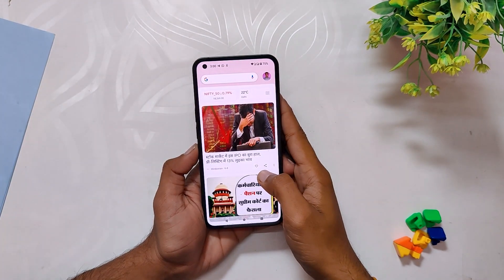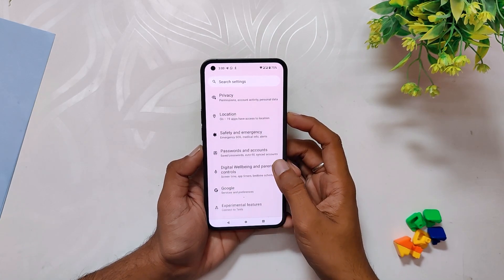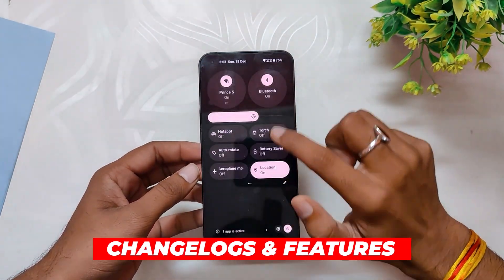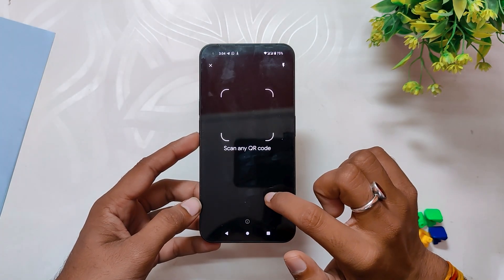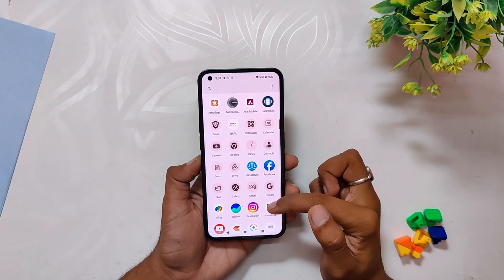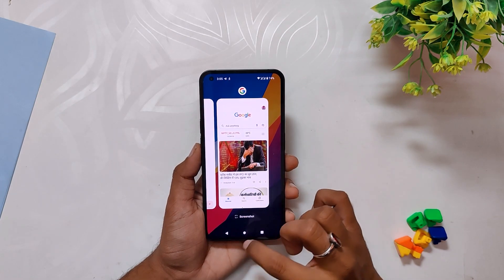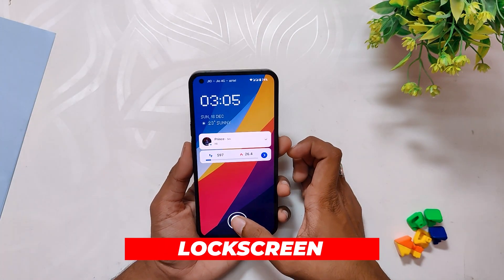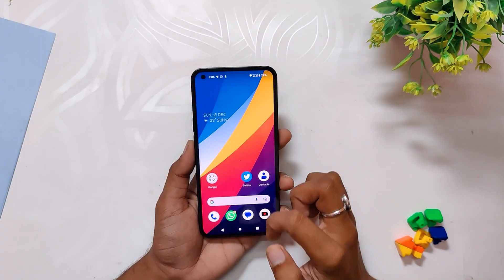Nothing Os 1.5 Walkthough | Nothing Phone 1 | TheTechStream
In this video, I'm going to show you how to install Nothing OS 1.5 update on the Nothing Phone 1. Nothing OS 1.5 is based on Android 13 and is the latest update for Nothing Phone 1.

⚡️ IMPORTANT LINKS ⚡️

🔴 *** MY PRODUCTS/GEAR ***

🎶 *** MUSIC ***